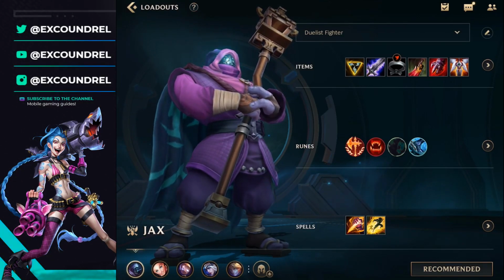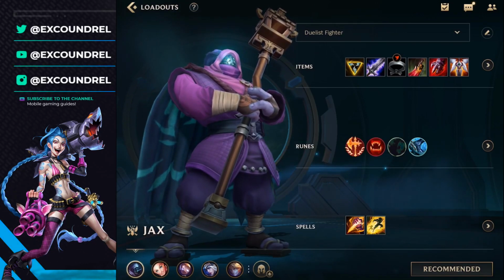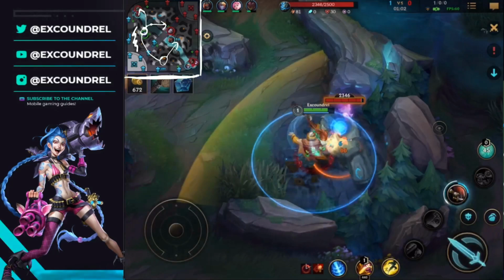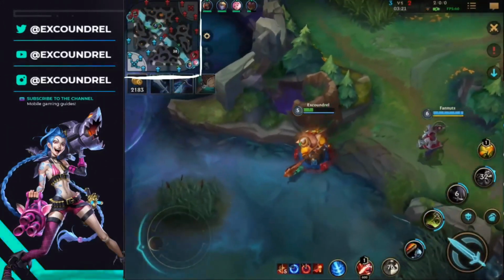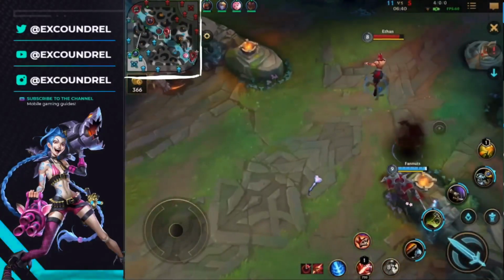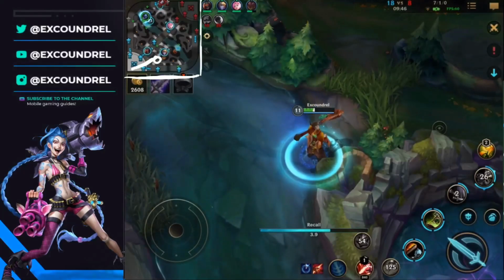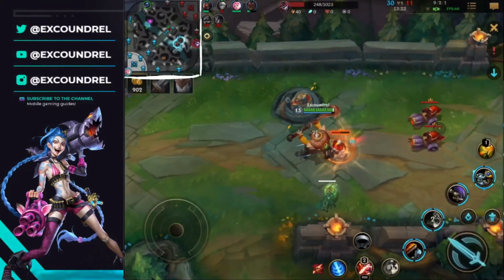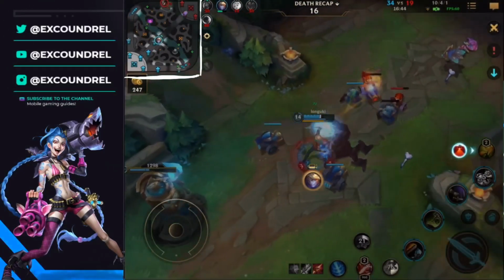Jax Jungle COUNTERS low-elo meta! (Full Jungle Guide with In-Game Tutorial) | Wild Rift Guides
Full Wild Rift Jungle Jax Guide with a Jungle Tutorial in game - talking about my decision making around neutral objectives and ganking for Wild Rift LOL WR. This is in the Wild Rift Open beta - absolutely loving Wild Rift so far hope you enjoy.